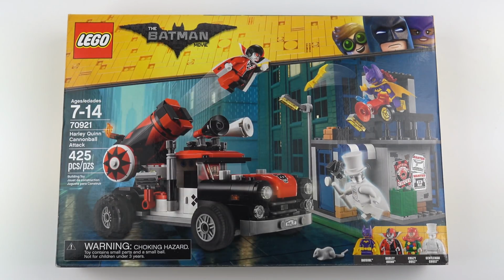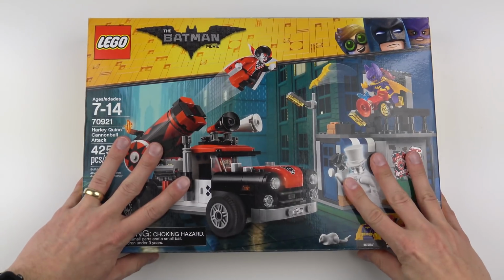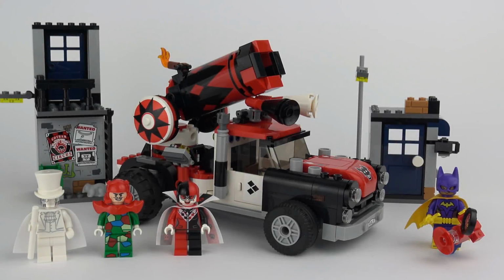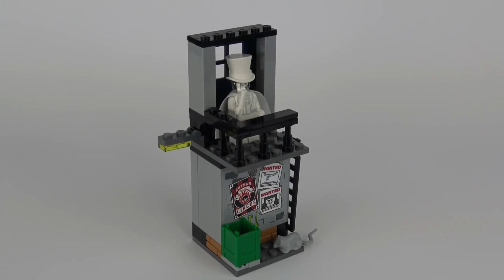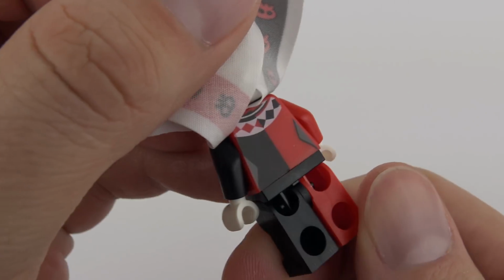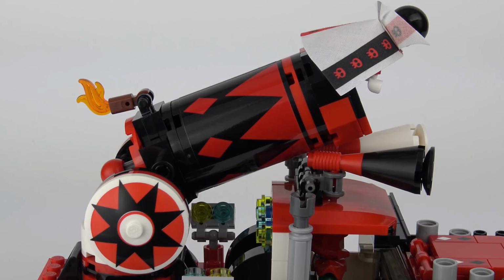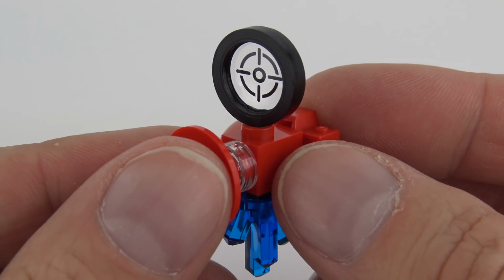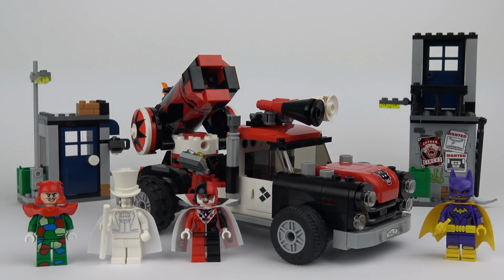LEGO Harley Quinn Cannonball Attack Review - Batman Movie 70921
I'm unboxing, speed building and reviewing the 2018 LEGO Harley Quinn Cannonball Attack set from The LEGO Batman Movie. This is one of five 2018 LEGO Batman Movie sets and has a part count of 425 including four minifigures: Batgirl, Harley Quinn, Gentleman Ghost and Crazy Quilt, plus a generic LEGO rat! Great to get exclusive LEGO DC minifigs!

This LEGO Harley Quinn set includes a human cannonball truck with firing mechanism, as demonstrated in the video. The truck is a cool build and includes wide rear tires, an opening hood with engine and a cannon that can be rotated through 360 degrees to fire the LEGO Harley Quinn minifigure in whichever direction you choose. The mechanism uses resistance to fire the minifigure from the cannon and does a reasonably good job, but is a little bit fiddly to operate. There is some stickering but overall, it's a great looking human cannonball truck and I love the Harley Quinn Cannonball LEGO minifigure.

The LEGO Gentleman Ghost minifigure (AKA Jim Craddock) is superb! It's also the first time I've seen a transparent minifigure head, which in this set is printed with Gentleman Ghost's monocle eye glass. He is dressed in a pure white tuxedo with metallic printing and pure white cape and cane. He's a great minifigure and an awesome item for LEGO collectors.

Harley Quinn is dressed in a daredevil jumpsuit ready for her human cannonball attack. It's a great minifigure with a two-piece cape featuring The Joker's signature skull printing. She also wears a dual-molded helmet which tops off Harley Quinn's costume.

Crazy Quilt is definitely an obscure DC character and not my favorite from the LEGO Harley Quinn Cannonball Attack set but he's colorful with a quilted costume and has a helmet (which we think was recycled from LEGO's Power Miners series) and is wearing bright red shoulder pads which look like a mold from the early LEGO Ninjago sets.

LEGO's Harley Quinn Cannonball Attack set includes a couple of building mini-builds which really are filler. It seems they are intended to serve as target practice for firing the LEGO Harley Quinn minifig from the cannon but they are a bit weak (as is the cannon firing mechanism). We've got a build looking over an alleyway with posters advertising the Gotham City Circus and wanted posters for Gentleman Ghost and Crazy Quilt. The second build houses an ATM with an area for a LEGO super villain minifigure to hide some dynamite.

Overall, this is a really nice set with some great minifigures, that also happen to be exclusive to the set (which means LEGO minifigure collectors have no choice but to buy it). It is over-priced in my opinion at $50 and it would have been better to leave out the LEGO mini builds and drop the price by $10, but we all know how these things work ;-)

I hope you enjoy this LEGO 70921 Harley Quinn Cannonball Attack review and dig the unboxing and LEGO Batman speed build.